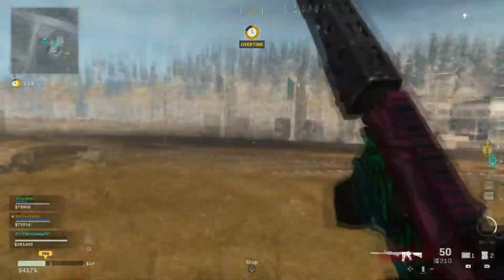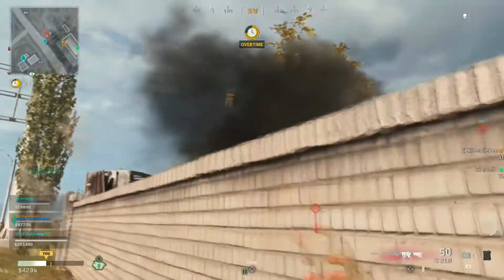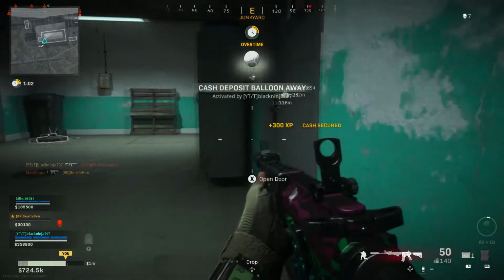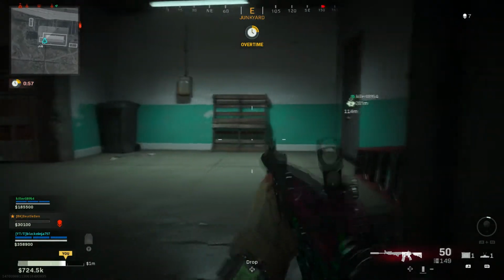This Warzone Class Is OP! - Best Class Setup For The M4A1! (Warzone Best Class Setup)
Hey everyone! In today's video, I'm going to be showing you all my best class setup for the M4A1 in Modern Warfare Warzone! :P Your support is always appreciated. :)